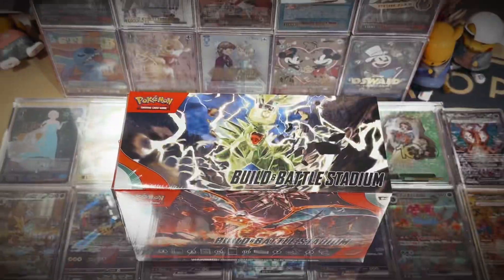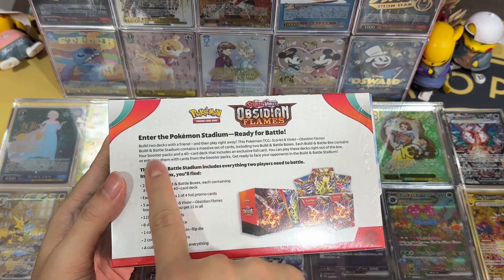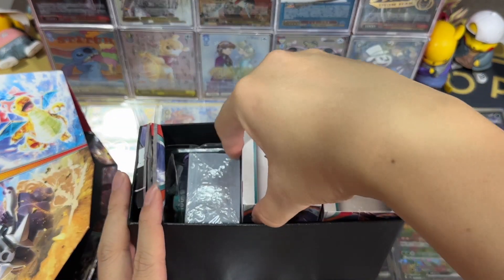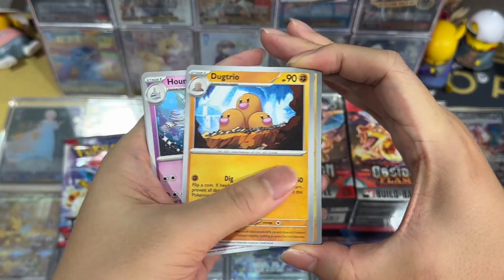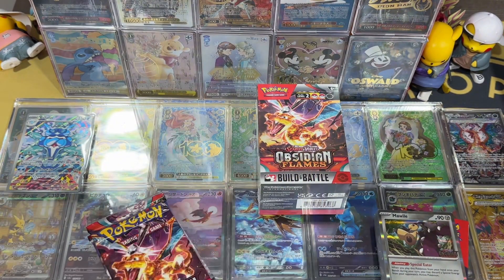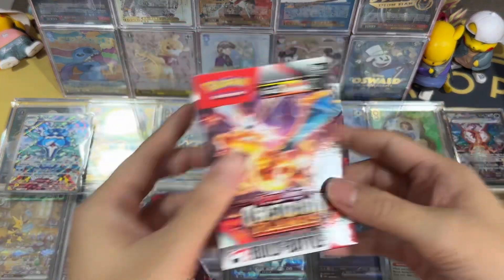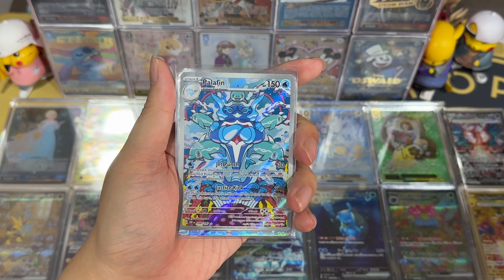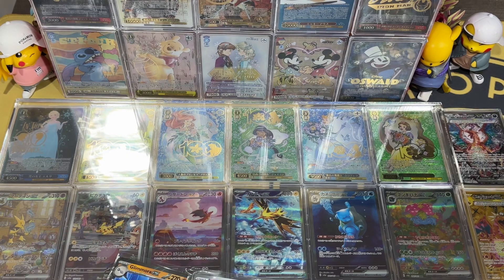Build and Battle Stadium 🔥- Don’t buy this before you watch this 👀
Time Codes
00:12 Intro
01:27 Box Content
02:39 Unboxing
03:34 Opening of 3 Packs
04:55 Weighing 2 Build and Battle Boxes
05:30 Opening of 1st Build and Battle Box
07:42 Opening of 2nd Build and Battle Box
09:33 Summary of Hits